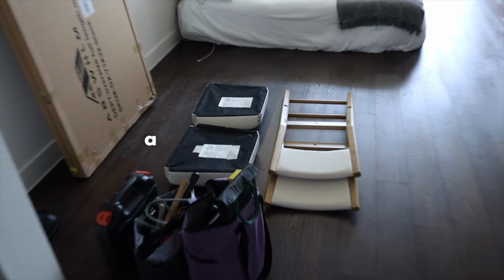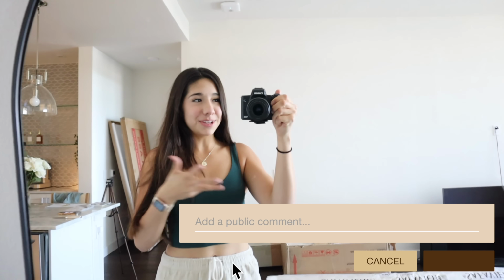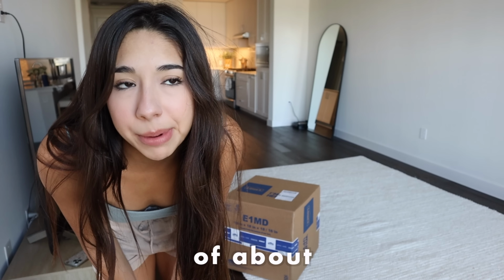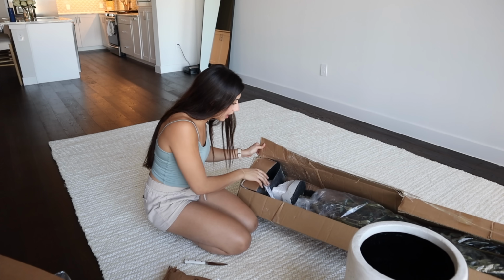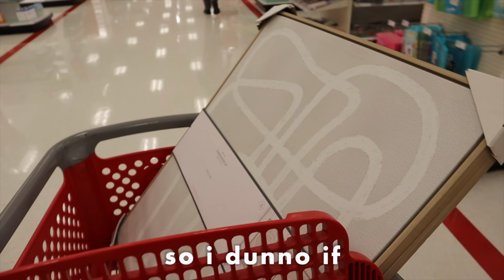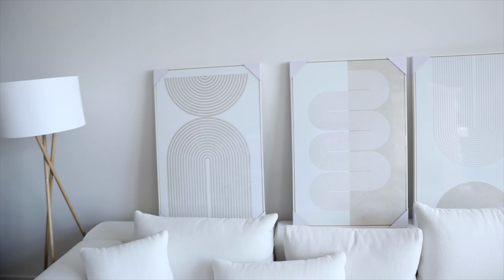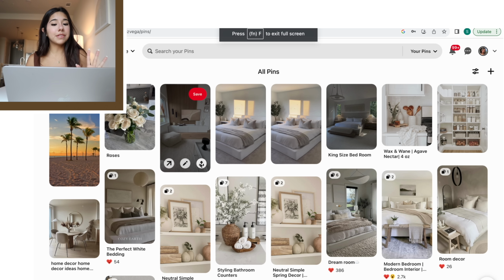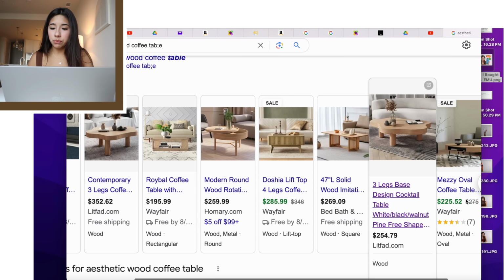HUGE furniture unboxing + living room makeover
In today’s video, I brought you guys along as I unboxed and decorated my entire living room! This was one of the most fun videos for me to see my living room finally get finished. Hopefully, you guys enjoyed this video if you did, please give it a HUGE thumbs up!

Instagram ➸ itssarahgrace

Age: 20
Birthday: 8/13/03
Editing Software: Final Cut Pro
Camera: Canon Canon R 5